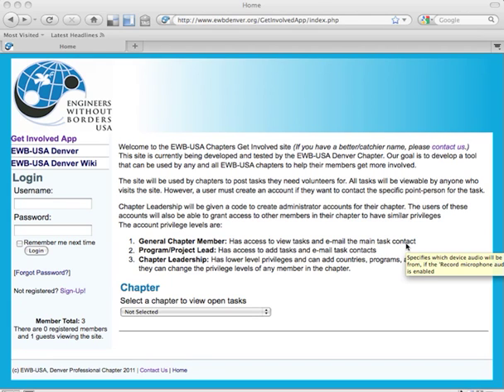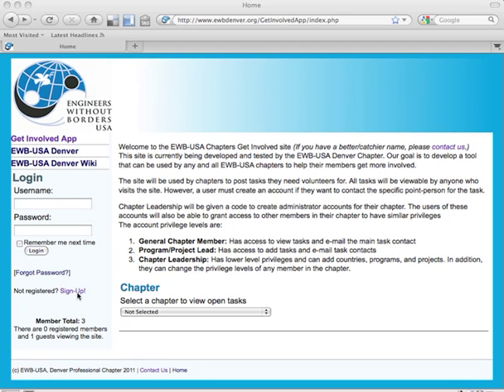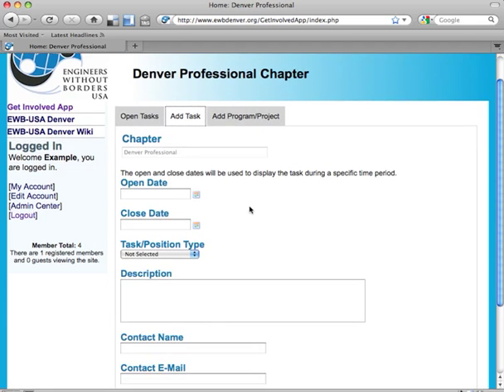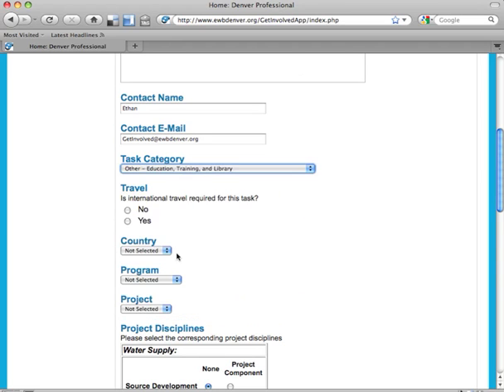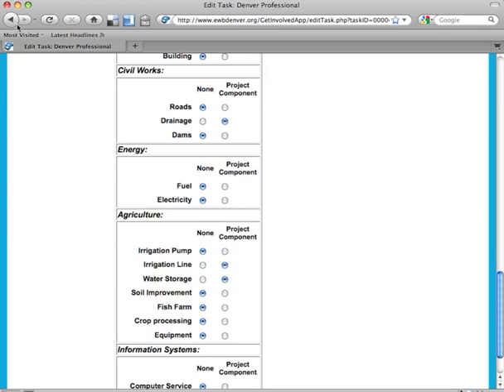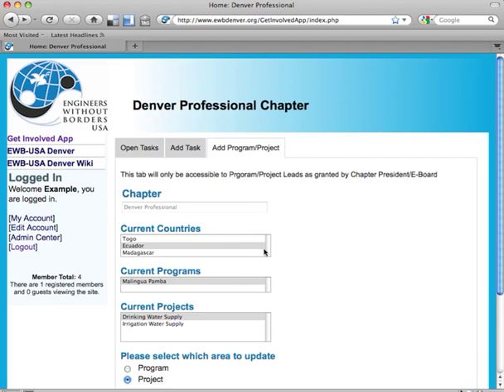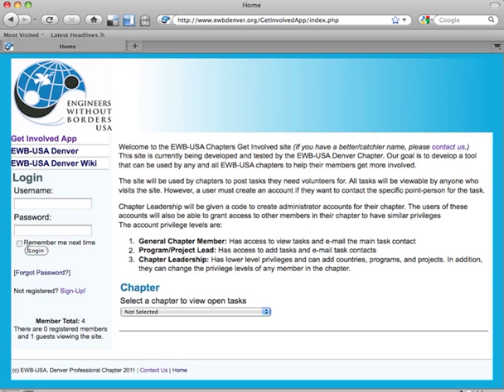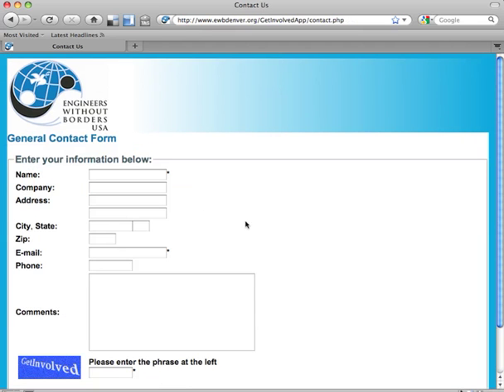EWB-USA Denver: Get Involved App Intro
An introduction to the Get Involved Application developed by the Denver Professional Chapter of EWB-USA.

Our goal is to develop a tool that can be used by any and all EWB-USA chapters to help their members get more involved.

The site will be used by chapters to post tasks they need volunteers for. All tasks will be viewable by anyone who visits the site. However, a user must create an account if they want to contact the specific point-person for the task.

Chapter Leadership will be given a code to create administrator accounts for their chapter. The users of these accounts will also be able to grant access to other members in their chapter to have similar privileges